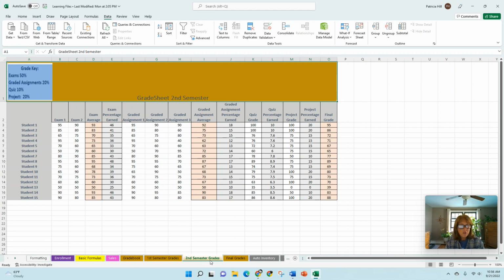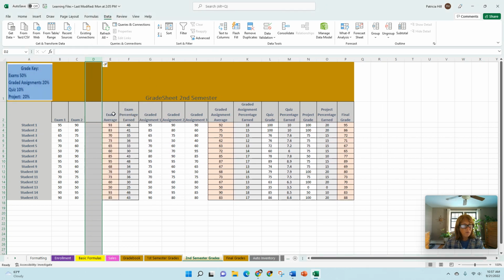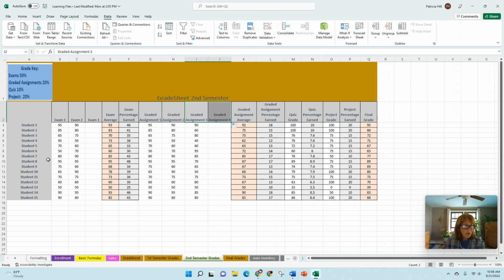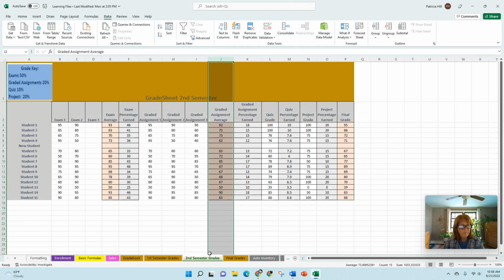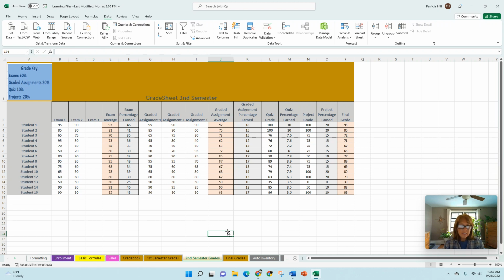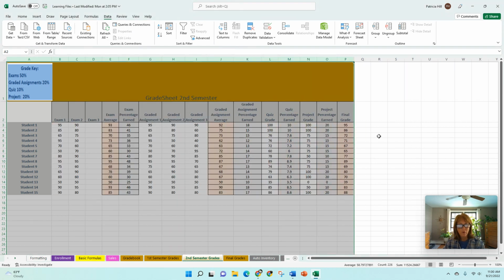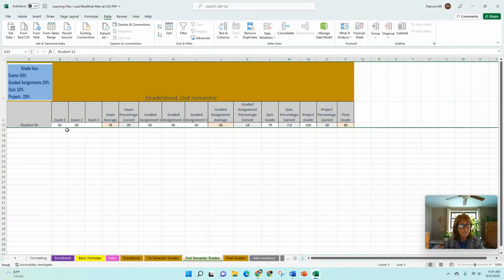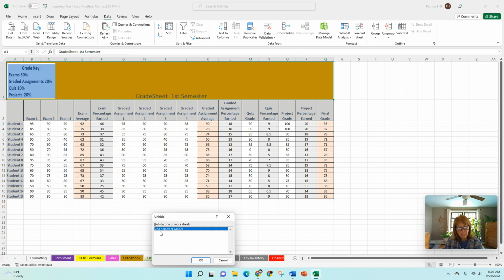Excel 2021 Column, Row and Worksheet Options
This video contains the following information:
Insert/Delete Columns and Rows
Hide/Unhide Columns, Rows, and Worksheets